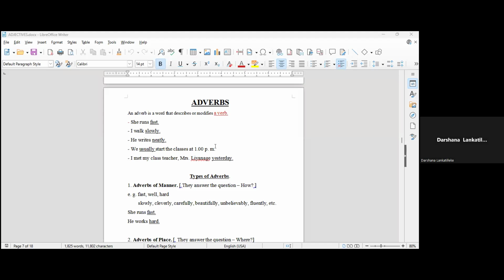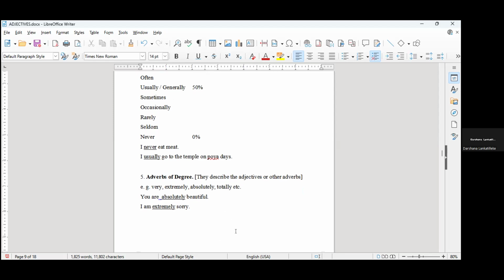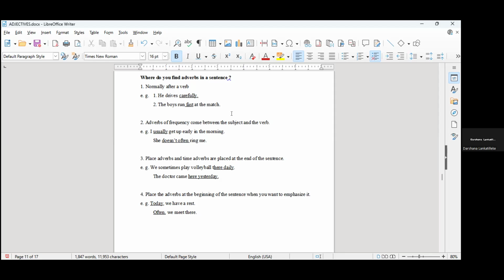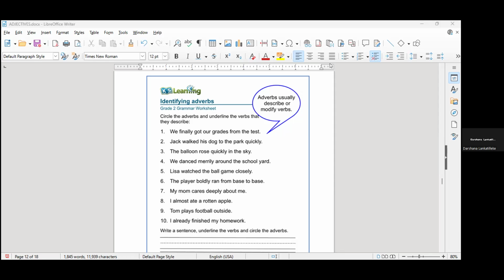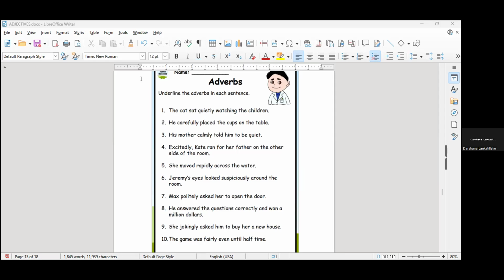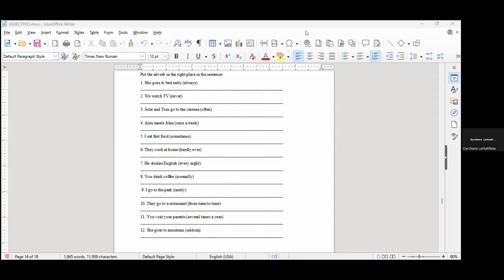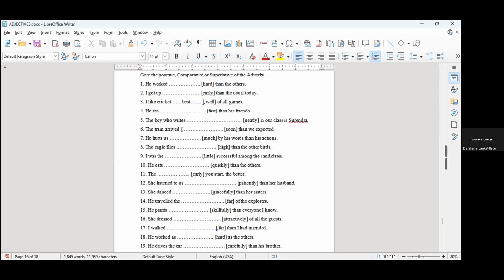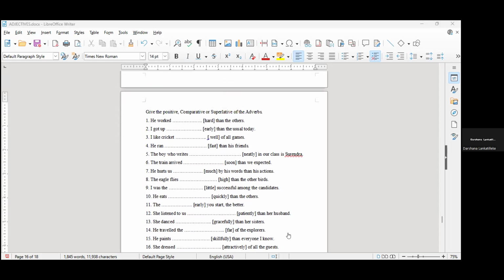English Session - Adverbs - 14 August 2024